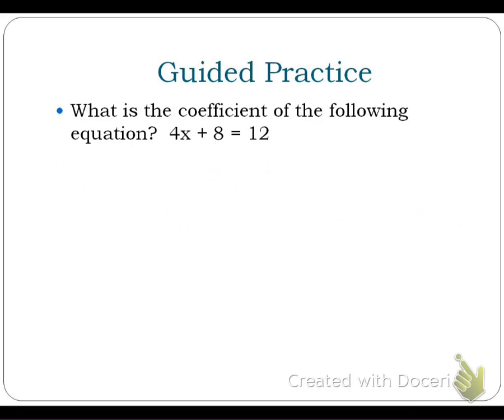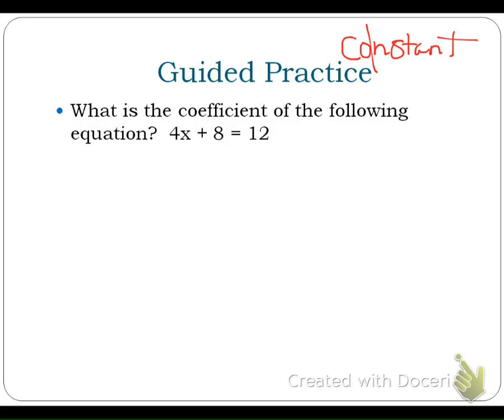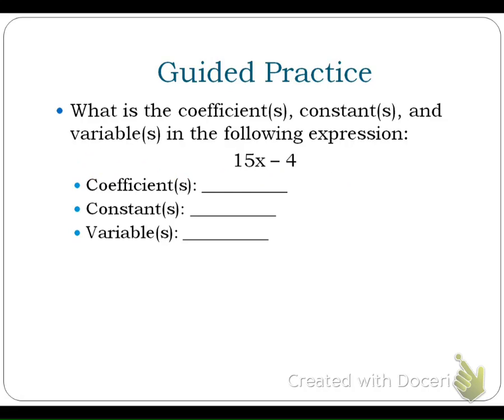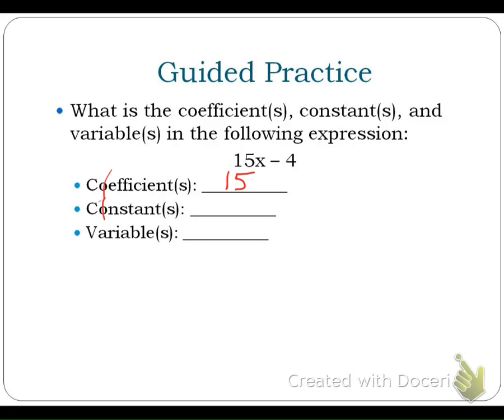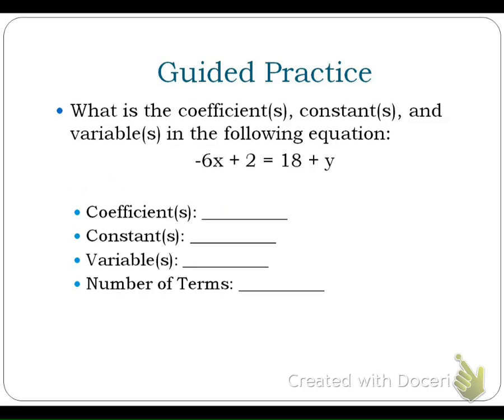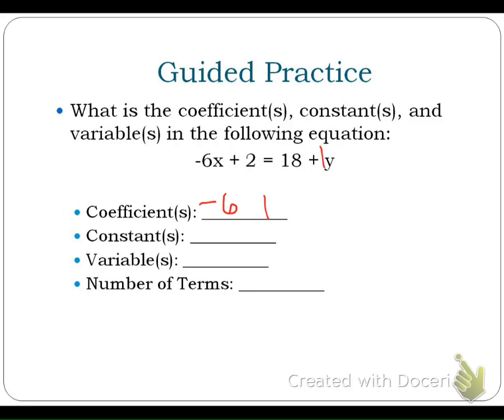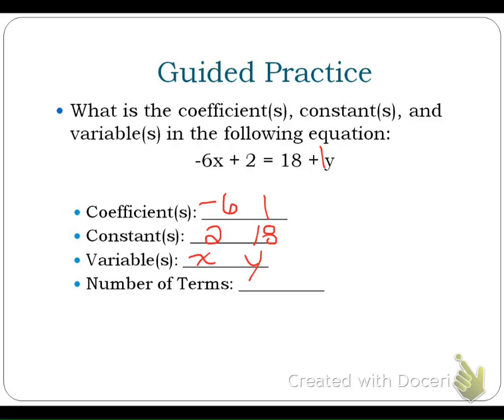ALG IA - DAY 1, 1.1 Guided Practice (Answers)